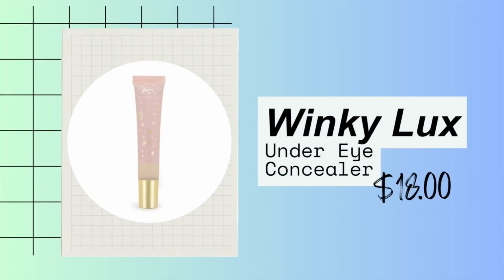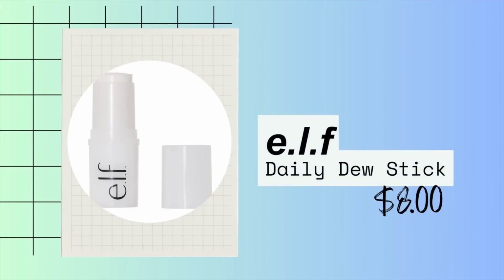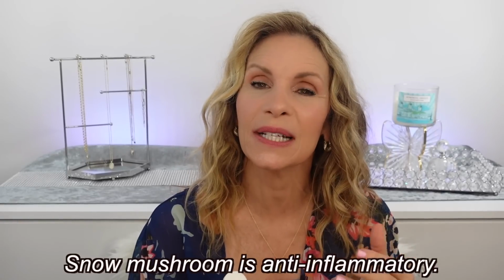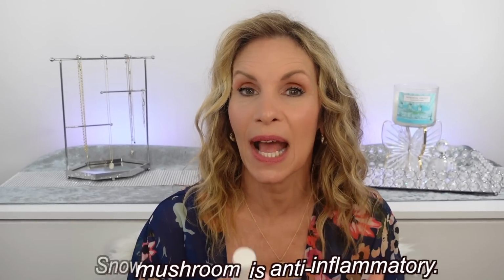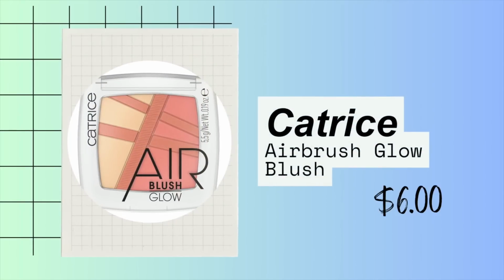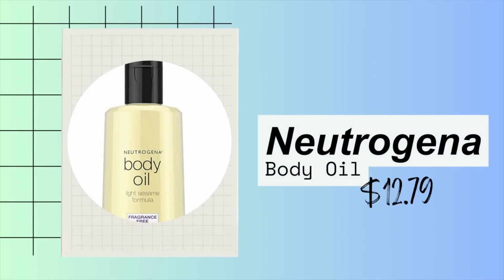Affordable Beauty that Feels Like Luxury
⬇️ Click SHOW MORE ⬇️  to see everything in the video. In this video, I'm sharing my top picks for affordable beauty products that feel like luxury. If you're a woman over 50, you know how important it is to take care of your mature skin without breaking the bank. Join me as I show you how to get luxury for less with these affordable beauty products.

Missha Super Aqua Ultra Hyalron Peeling Gel, $14.99
Alana Mitchell Hydrating Facial Misting Toner, $14.99
Winky Lux Under Eye Concealer, $18.00
e.l.f Daily Dew Stick, $8.00
Catrice Airbrush Glow Blush, $6.00
Jouer Blush and Bloom Cheek and Lip Set, $23.49
Neutrogena Body Oil, $12.79